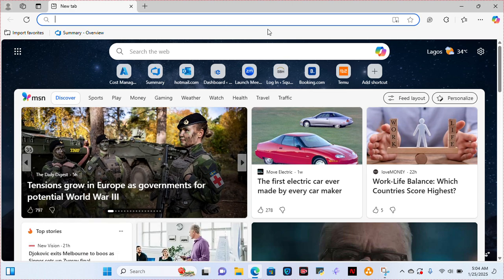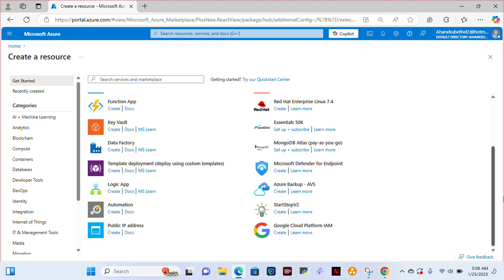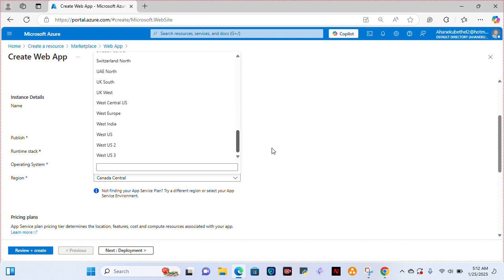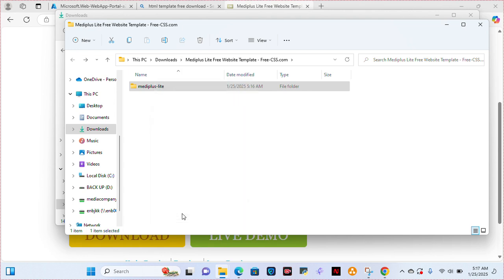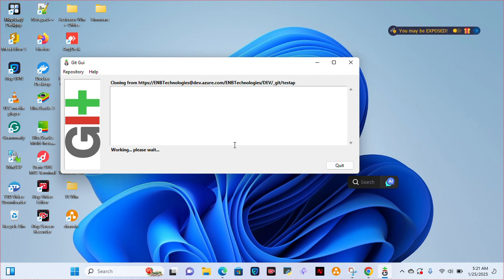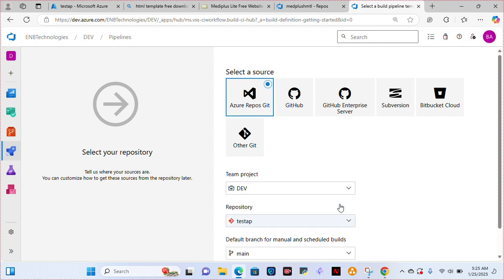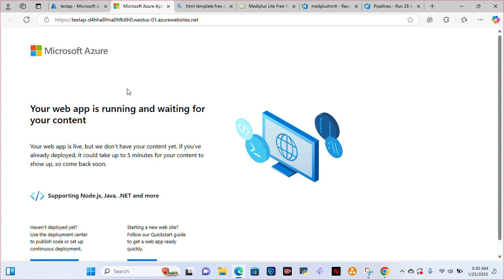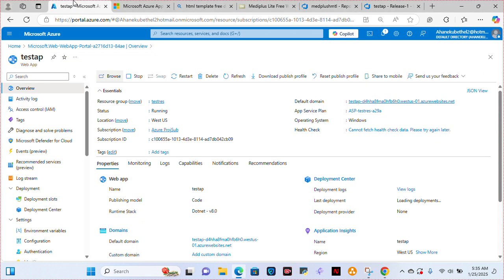How to Deploy HTML, CSS, and Java code into the cloud with DevOps and Azure Cloud Portal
In less than 30 minutes, let's deploy an app to the cloud.

In this step-by-step tutorial, learn how to deploy your HTML, CSS, and Java code into the cloud using DevOps tools and the Azure Cloud Portal. Whether you're a beginner or looking to advance your cloud engineering skills, this video will guide you through the entire deployment process, from setting up your project to successfully running your application in the cloud. 🚀

We cover:
✅ Setting up your Azure Cloud account
✅ Preparing your codebase for deployment
✅ Configuring Azure DevOps pipelines
✅ Deploying your application and troubleshooting

Stay till the end for pro tips on optimizing your deployment process for speed and scalability!